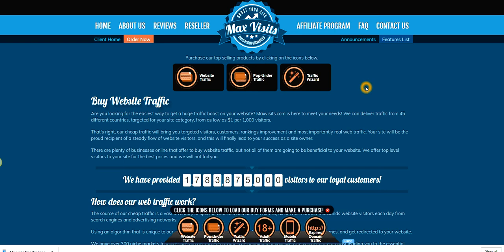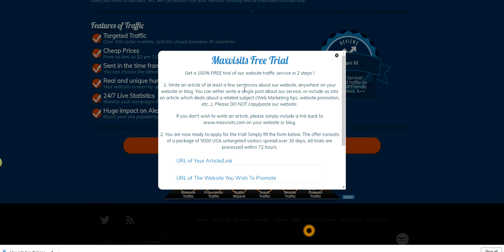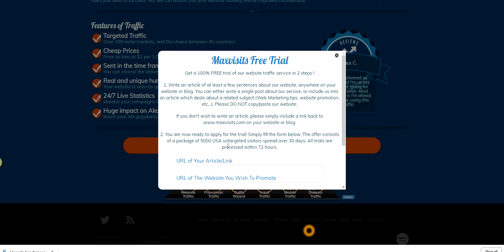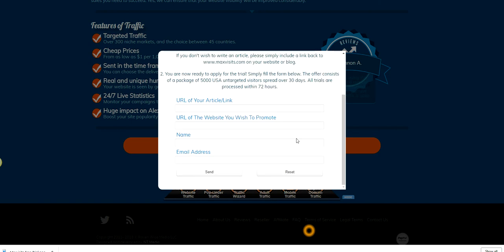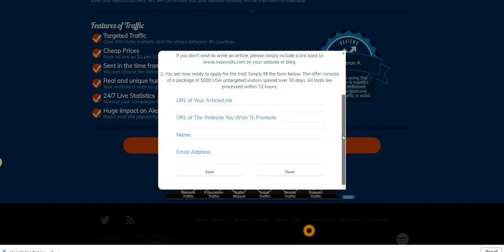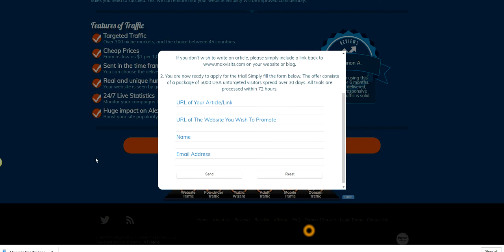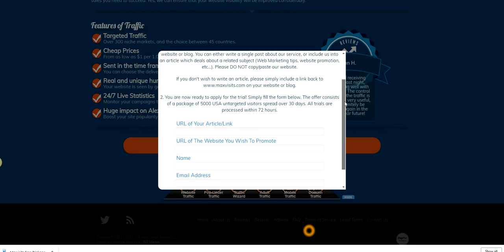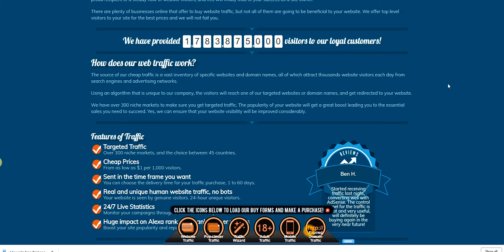MaxVisits Review | Does Buying Cheap Traffic Works or Compete Waste of Money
First off thank for viewing my Maxvisitsreview tutorial. A lot of my readers on my blog from time to time asked me this question Does buying cheap traffic work or a complete waste of money?

In today's video tutorial, I will be talking about one traffic resources companies that been around since 2011. It's called Maxvisits and they traffic they offer is very cheap.

Watch the video let me know what you think or your current or past experience with Maxvisits.

In this Maxvisitsreview, we're going to learn if it can boost more traffic to your site. We all can pretty much agree that we like to have a lot of traffic coming to our website. Is fast and cheap traffic capable of increase more sales or is it just a waste of money altogether.